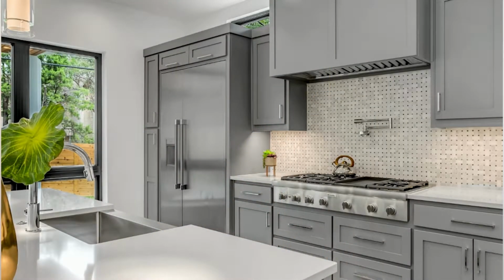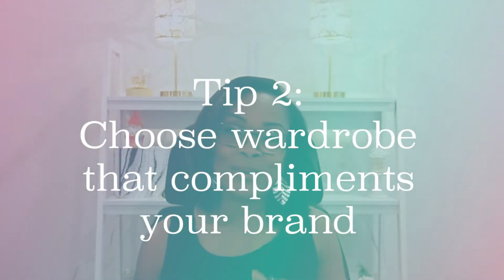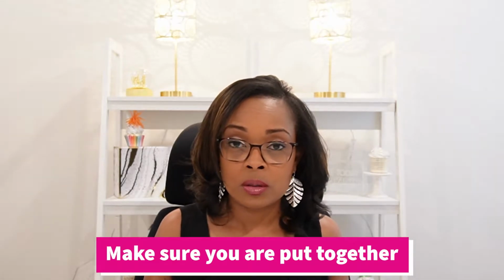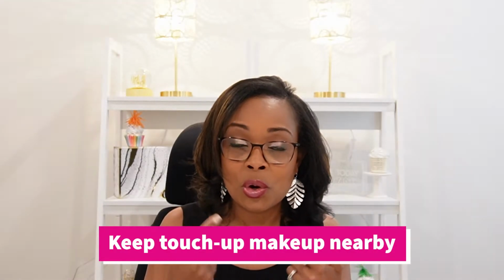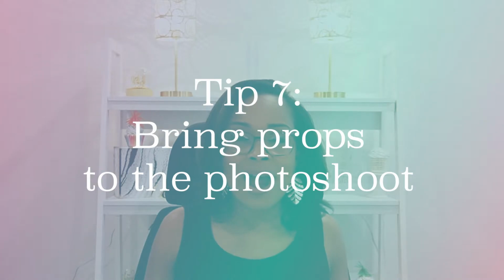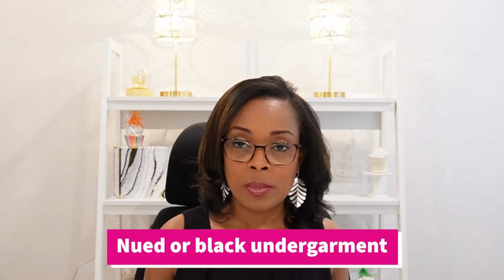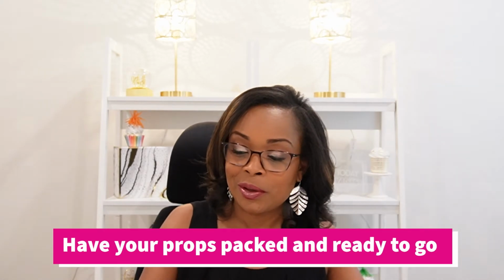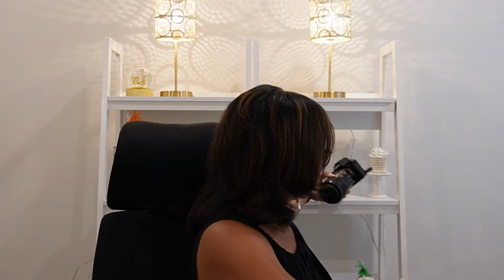How to prepare for the branding photoshoot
Leave any questions below or anything you'd love to see me cover in a future video! 🥳

I am SO excited to share the last video of the How and Why you need a branding photoshoot series.  We've covered so many tips that will help you in your search to find the perfect brand photographer for your business.  I am sure there are tons more tips that I did not cover.

FREEBIES!

🟡 How to make a color photo black and white photo with a POP of color
🟡 Sneak peek of the Dessert Photography Course

The Dessert Photography Course using your smartphone is for anyone who is NOT happy with how their photos of their beautiful creations look.  No need to worry about being a professional.  This course is beginner friendly and leaves you feeling like you are a pro!  This course is jammed-packed with demonstrations, so you will know what to do behind your camera.  There are three offerings to choose from, depending on the time of day you usually take your pictures.
📱Dessert Photography Course Platinum Package (includes videos for natural light and taking photos at night)
📱Dessert Photography Course Natural Light
📱Dessert Photography course taking photos at night

📸GET YOUR REPLICA SURFACES
It's no secret; I LOVE elevating my photos with beautiful Surfaces behind my desserts.  Replica Surfaces offers a variety of Surfaces to help take your photos to the next level.  Shop the collection now

WHAT I USE TO FILM MY YOUTUBE VIDEOS:
🎥Video Camera: Sony ZV-E10
Adobe Premiere Pro
Descript